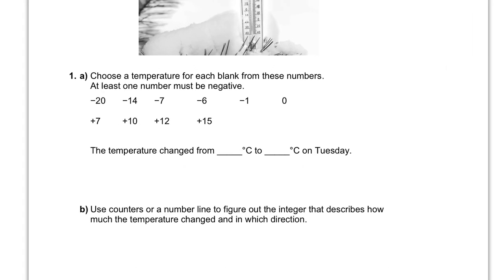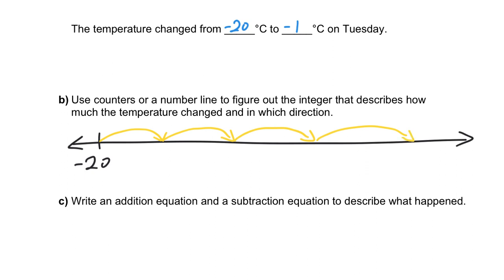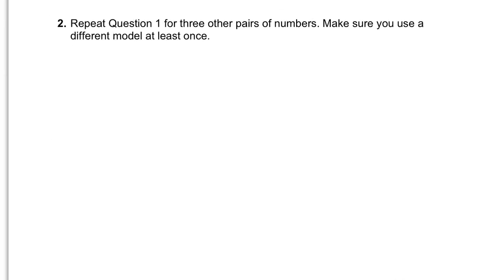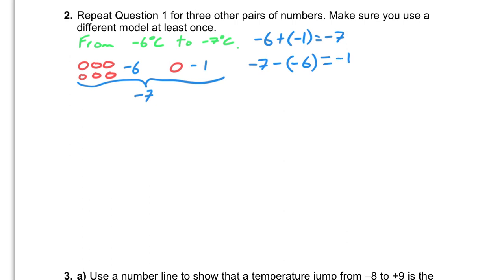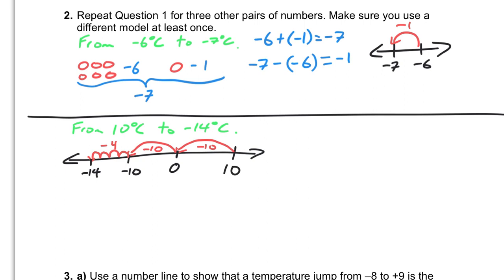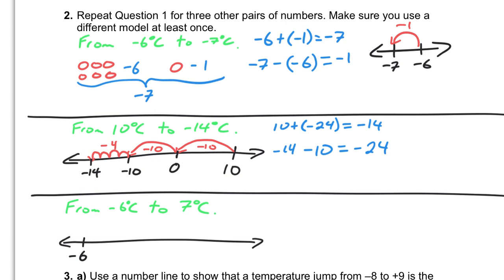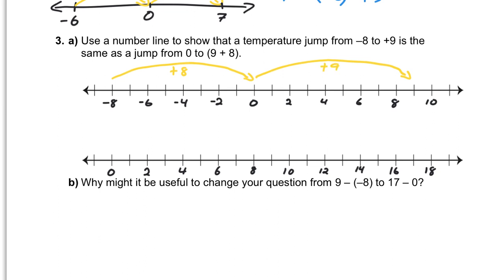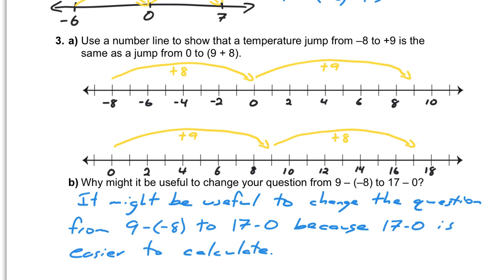L3 AT Integers